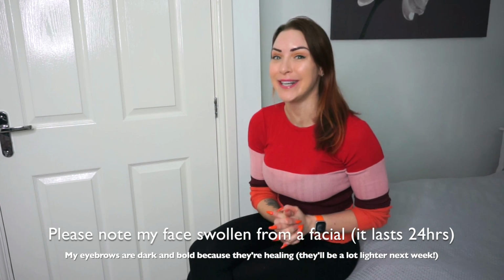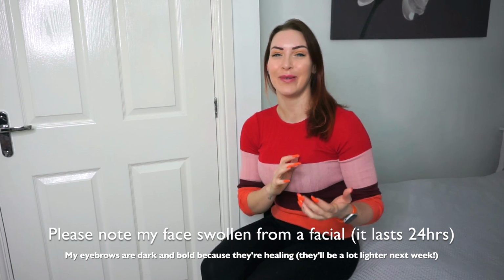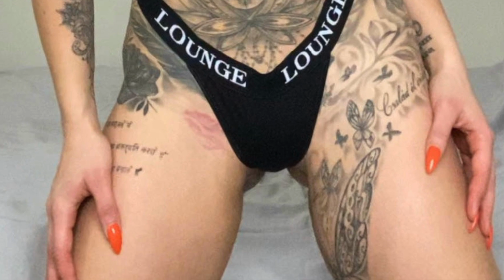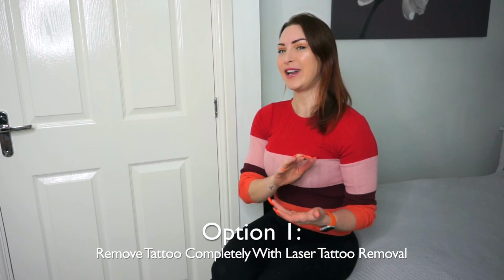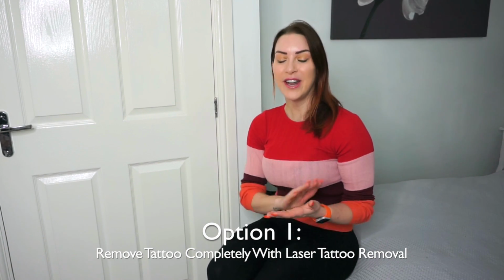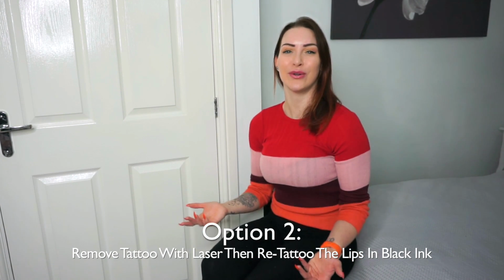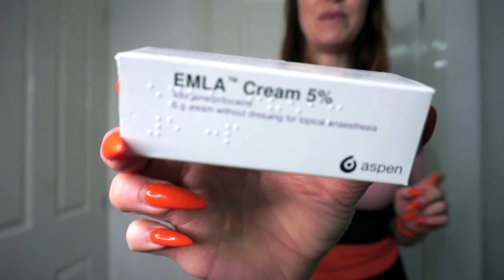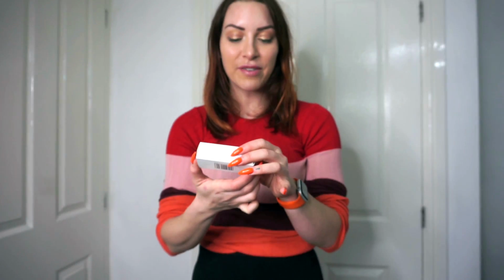Getting My First Tattoo Removed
Today I had my first ever tattoo removal on my red lips tattoo on my thigh. I actually adore my tattoo and feel gutted that I'm having it removed, but with time the red ink has faded and it looks more like a burn now rather than the juicy red lipstick print that it used to be - next time I'll stick to black ink instead of having colours!

Come and join me on my trip to Pulse Light Clinic in Bank, London, to see exactly what's involved and follow my progress on my blog here: